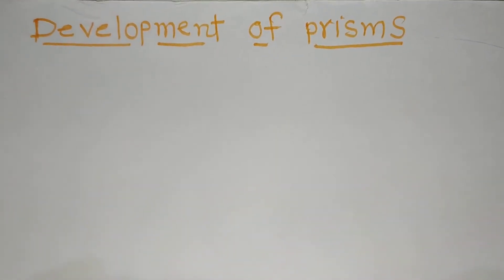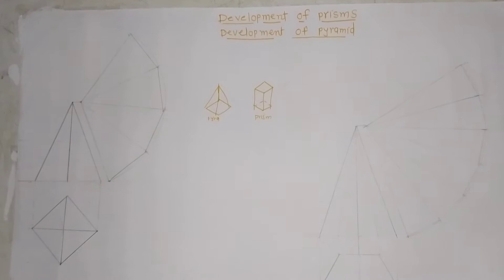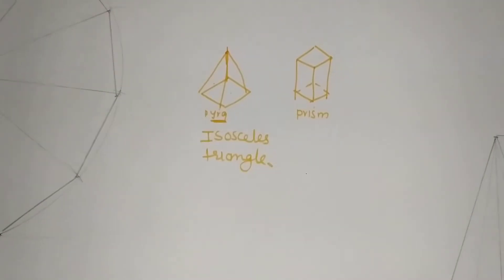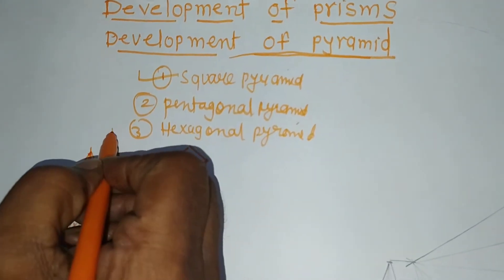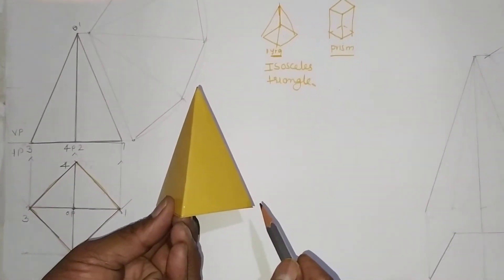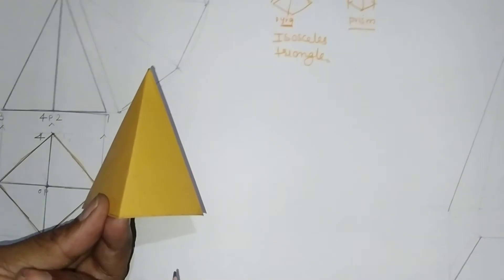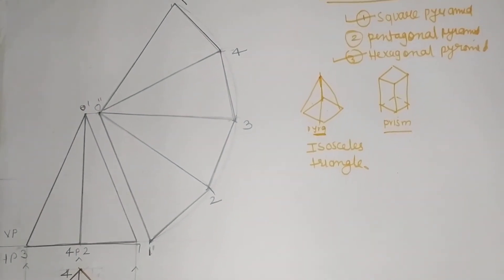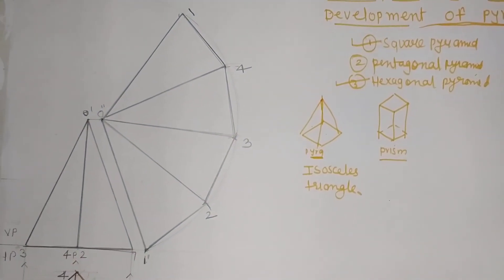Development of solids (Square Pyramid)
Basic development of square pyramid